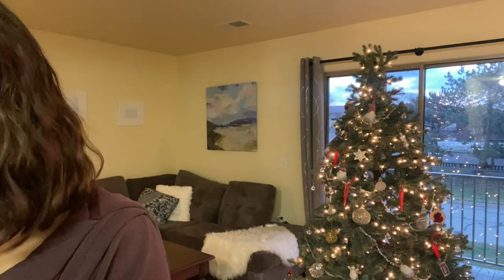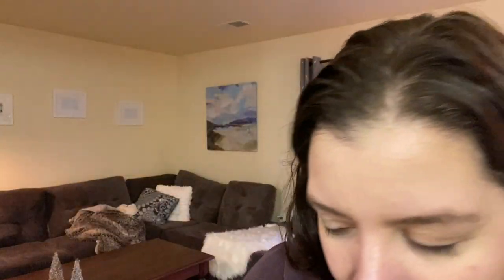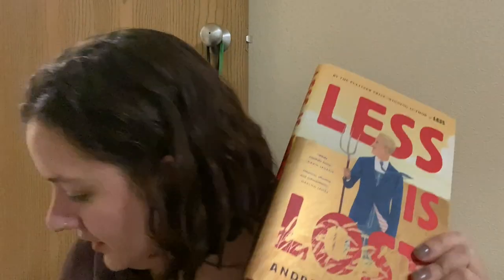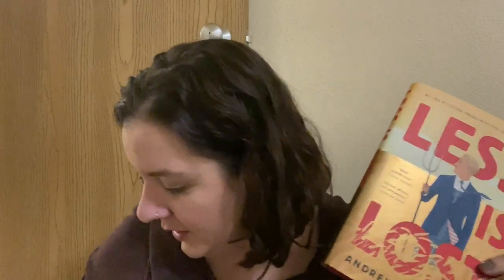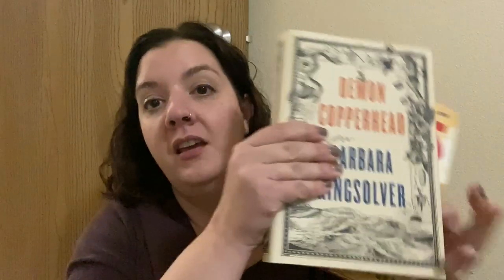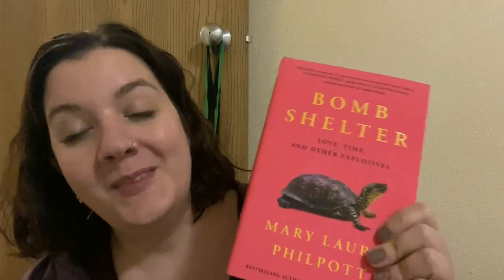Vlogmas Day 1: NPR Book Concierge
FIND ME:
VOXER: @evansk

Views are my own.